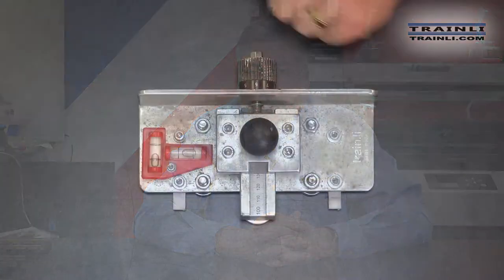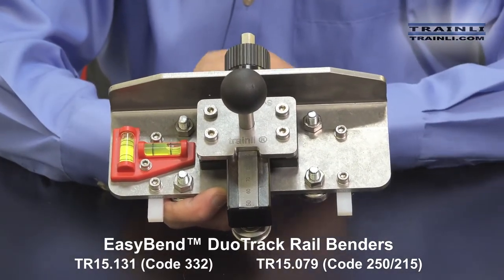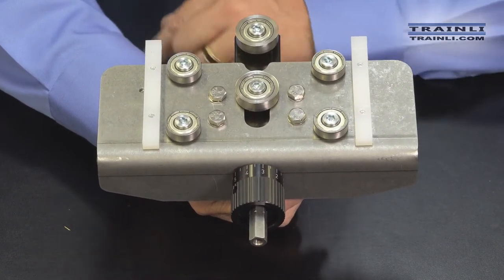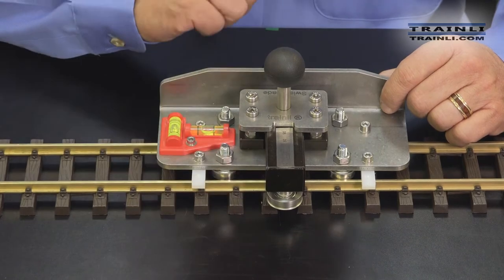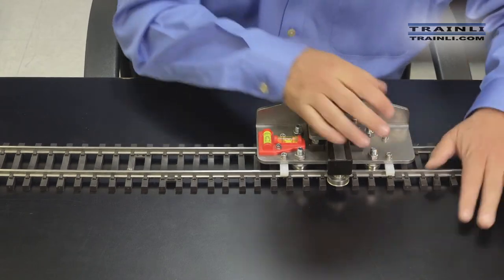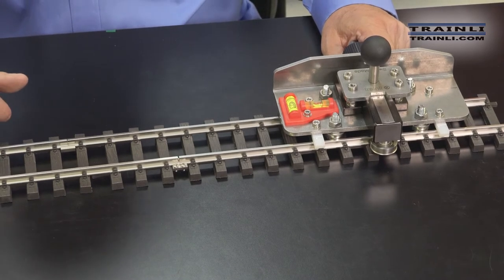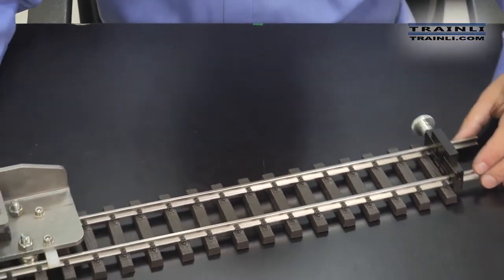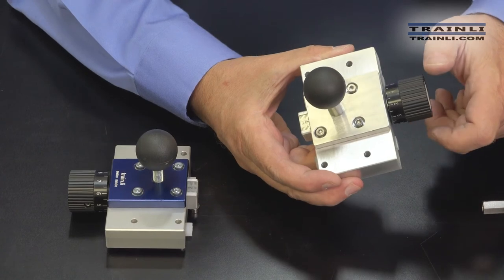TRAINLI TECH TV: HOW TO USE THE EASY BEND DUO TRACK RAILBENDER™ (for scale codes-332, 250 and 215)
For this episode our tech Kristine and host Hawley will show you step by step the best way to install and put the Easy Bend Duo Track™ Railbender (scale codes-332, 250 and 215) to use.

This railbender is a highly sought after, hand assembled and very easy to use. It was introduced to the US more than 8 years ago, and that was after it swept the European modelers of their feet.

Key features are:
- Precise track width.
- Repeatable radius through measurable fine adjustment.
- Build-in levels.
- Easy to use.
- Stainless Steel ball bearings.
- L-shape torsion proof base chassis for lifelong precision
- InPalm™ easy handle delivers push power without twisting your wrist
Delrin® gliders for smooth operation.

For more information on these products please view our